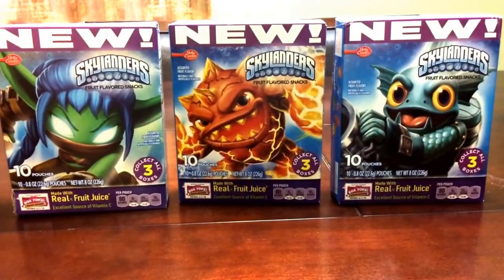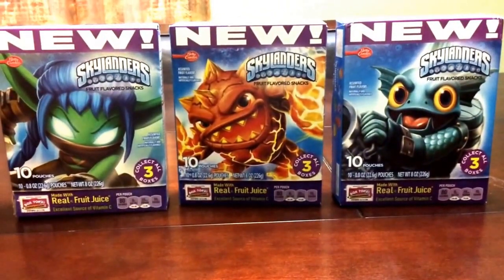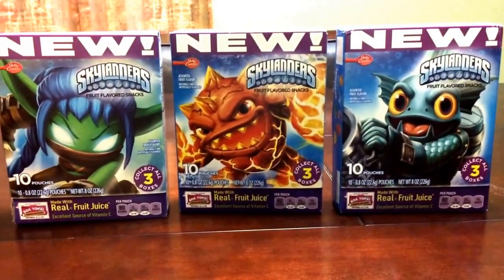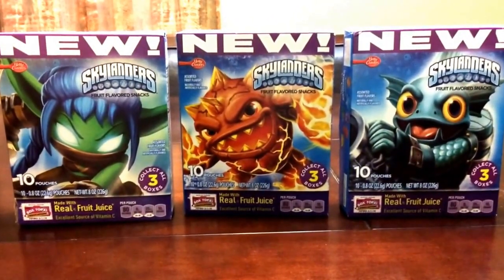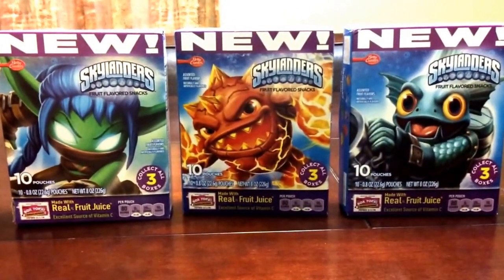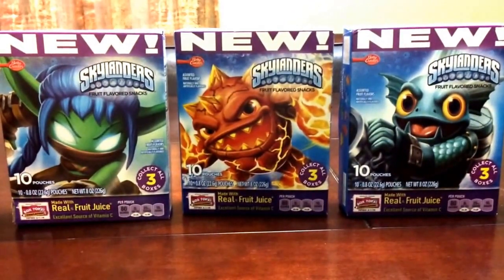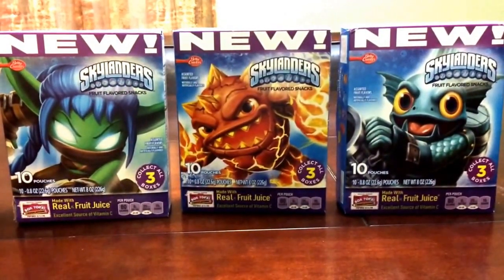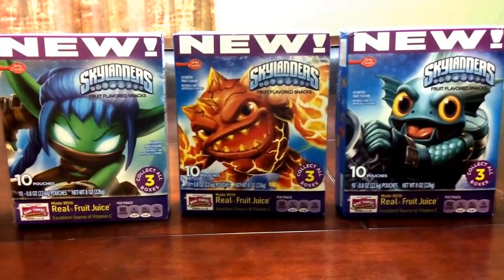Skylanders Gummi Boxes--Collect all 3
Whats up guys!! Here's a somewhat quirky addition to our Skylanders collection. Aside from enjoying some gummy snacks--decided to grab the boxes for the collectors aspect of it. These have been out in stores for a few weeks now. There was plenty on the shelf. If you like gummy snacks or your a crazed skylander collector. Here's another little something to pick up : )

If you like this vid & or your a Skylander Fan. please feel free to

Show Some Love!!      Click the Like Button